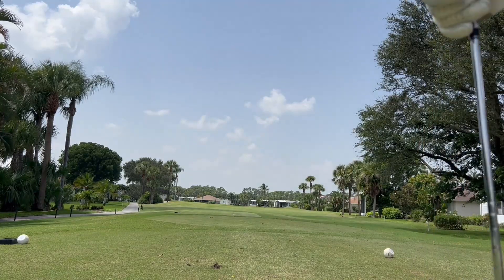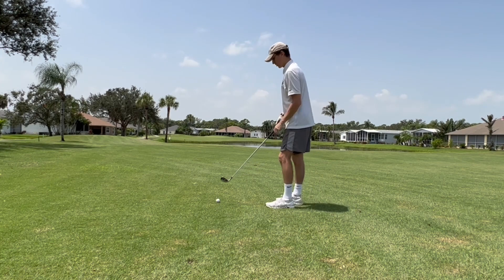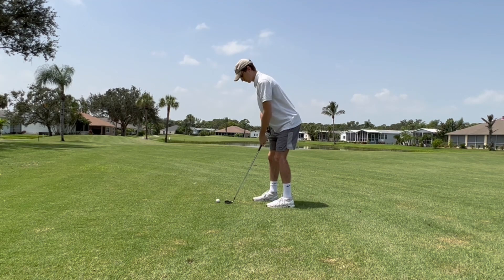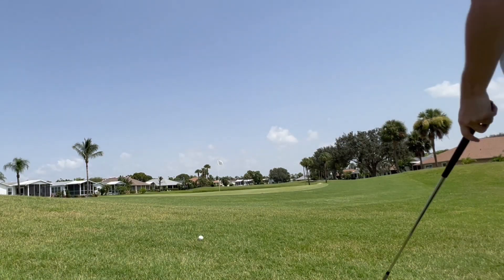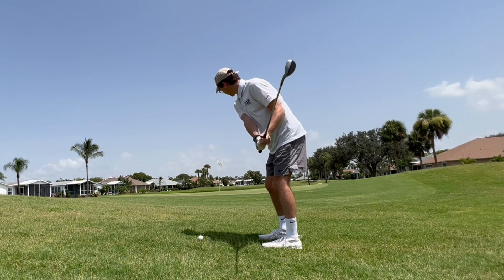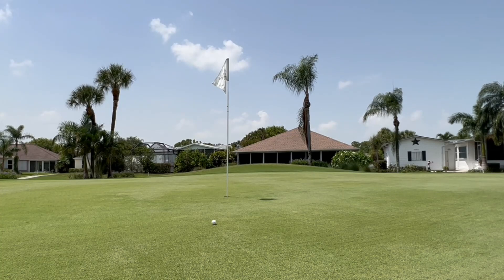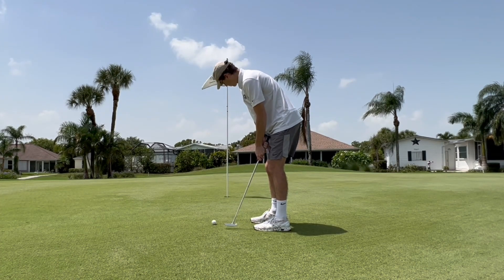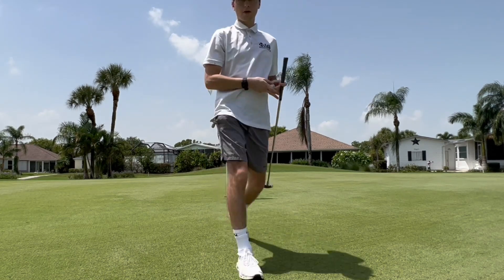Golf Series #001: Hole 6, Par 4, 260 Yards at Bonita Fairways Golf Course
Welcome to the inaugural episode of our Golf Series, where we embark on a thrilling journey through the world of golf. In this episode, we take on Hole 6 at the Bonita Fairways Golf Course, a Par 4 gem that stretches 260 yards. Join us as we dive deep into the intricacies of this challenging hole, offering insights into our club selections, course strategy, and shot execution.

As we walk you through each stroke, you'll witness the picturesque beauty of Bonita Fairways, with its lush fairways, scenic views, and perfectly manicured greens. We'll discuss the unique challenges this hole presents, from its narrow fairway to the well-placed bunkers and hazards, all while aiming for that coveted birdie.

Whether you're an avid golfer looking for tips and inspiration or simply a golf enthusiast who enjoys the sights and sounds of the course, this video has something for everyone. Join us on this golfing adventure as we strive to conquer Hole 6 and set the stage for an exciting golf series ahead.